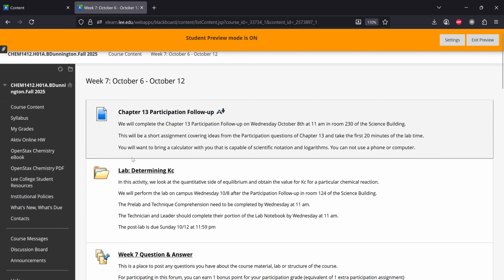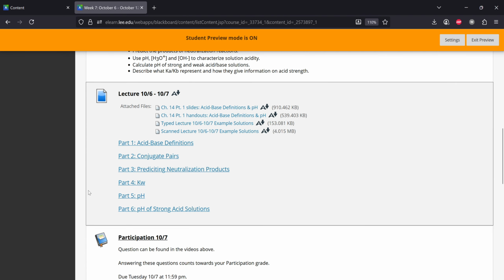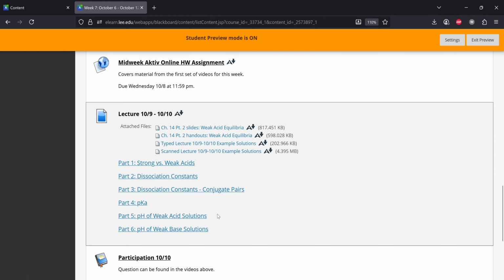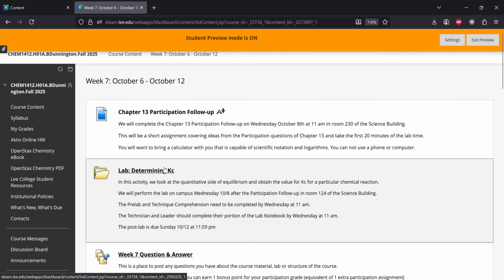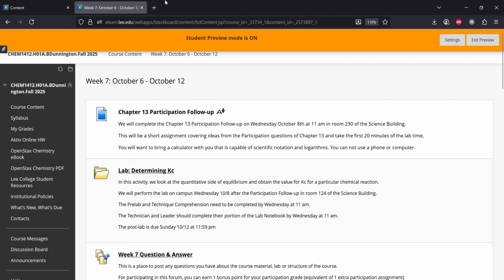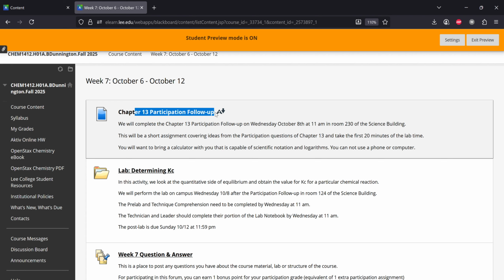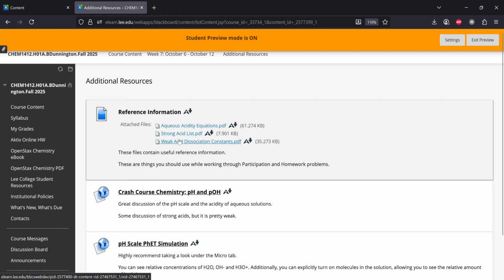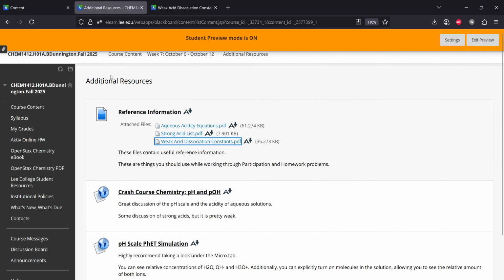CHEM 1412 Week 7 Introduction Video